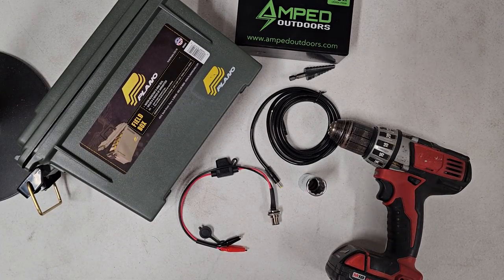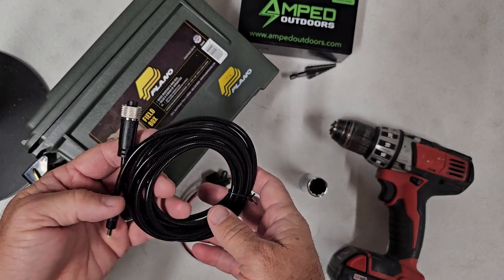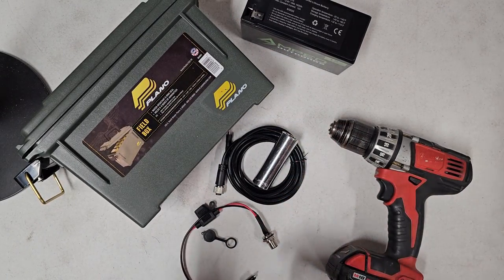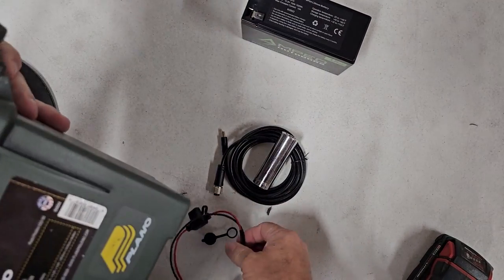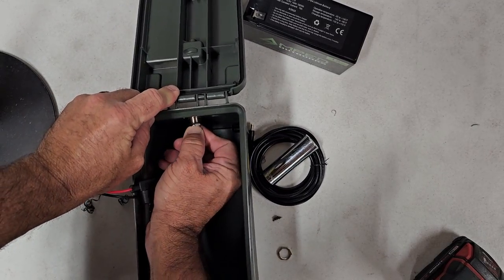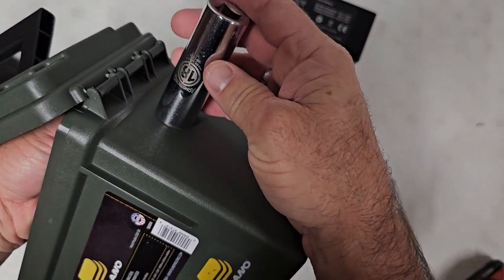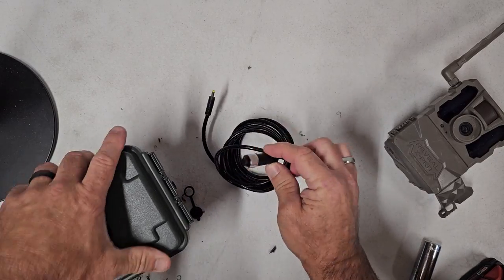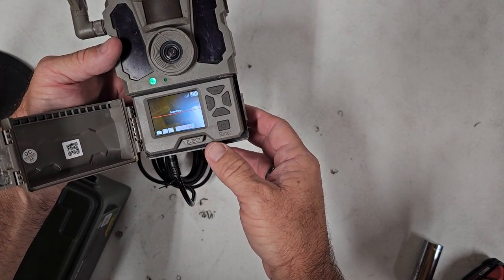Trail Camera 12v Battery Box Made Easy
Using our Elite Battery Box wiring kit makes building a 12v battery box for your trail cameras so simple.